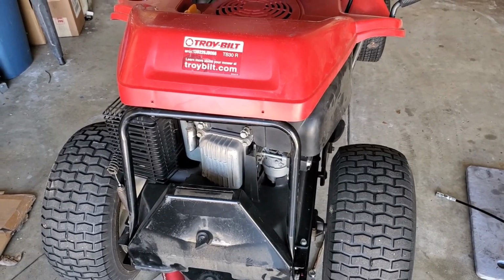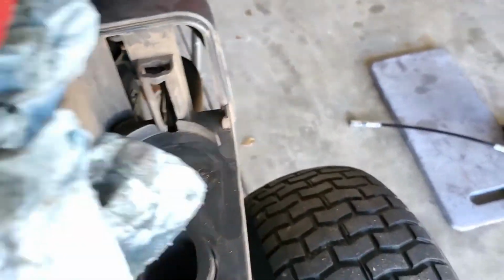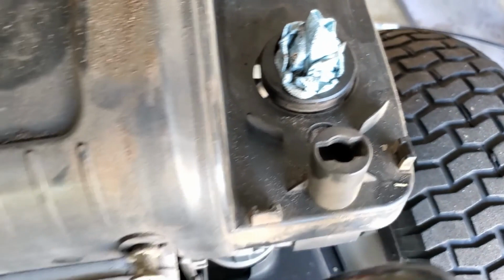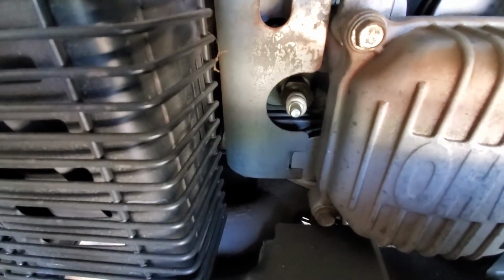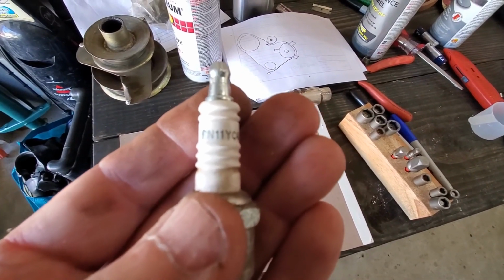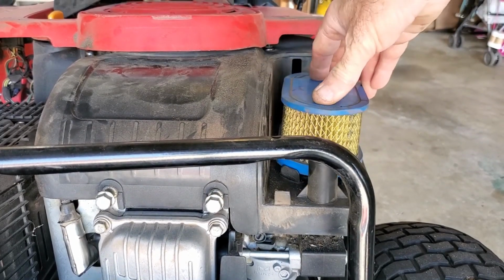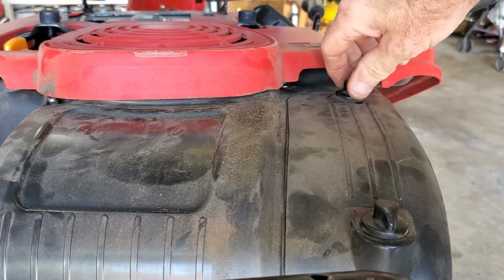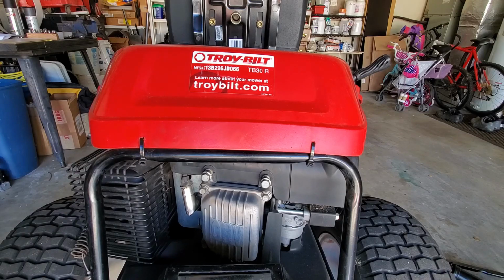Troybilt TB30R How To Change Spark Plug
How to change the spark plug on Troybilt TB30R lawn mower.
Same as Cub Cadet CD30H / Craftsman R110

Spark plug socket 13/16
10mm Wrench
10mm socket 3/8 drive
3/8 ratchet
3/8 ratchet extension
Champion rn11yc4 spark plug
Generic Air Filters